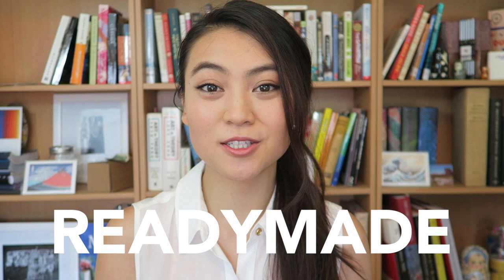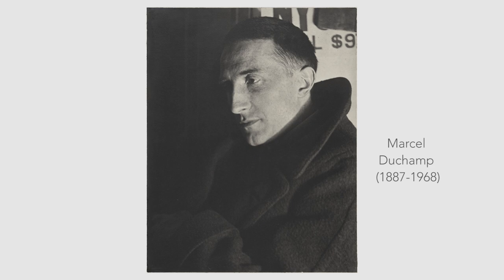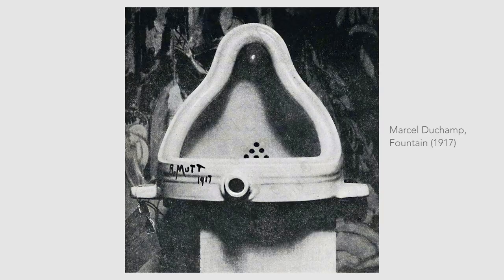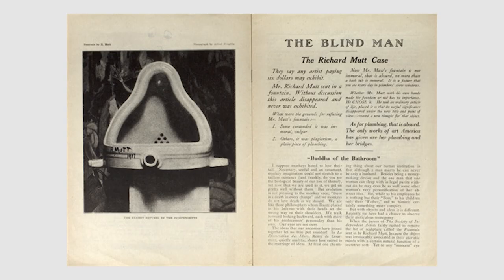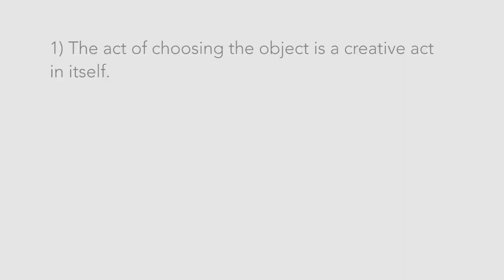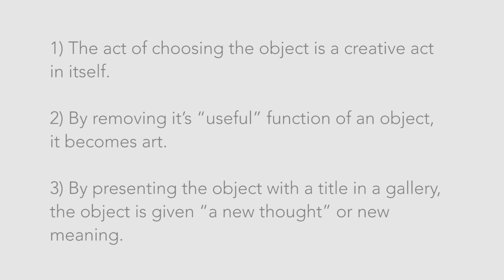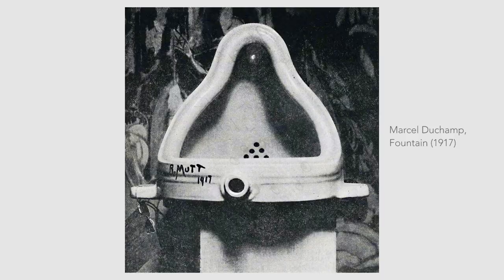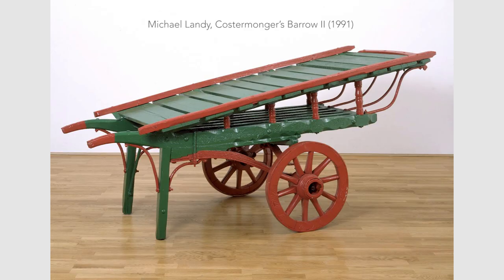How the Readymade Revolutionized Art | Art Terms | LittleArtTalks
What are Readymades and why are these found objects considered works of art? Watch to learn how Marcel Duchamp's readymades changed the course of art history.

Let’s Connect!